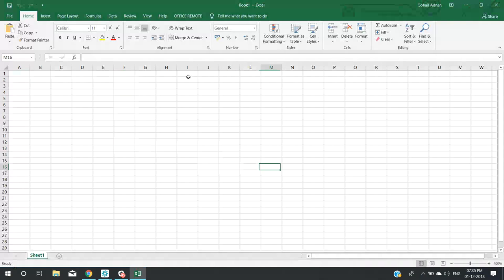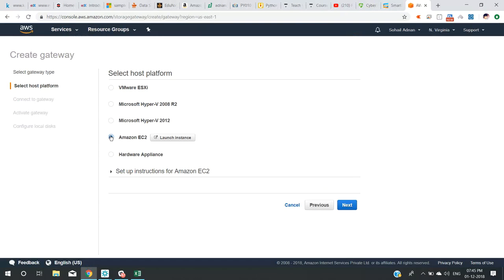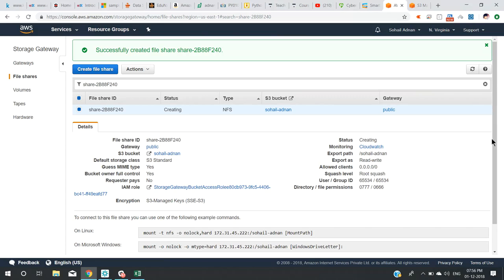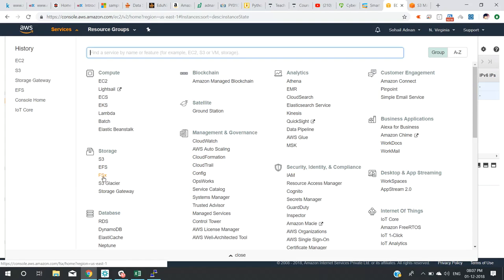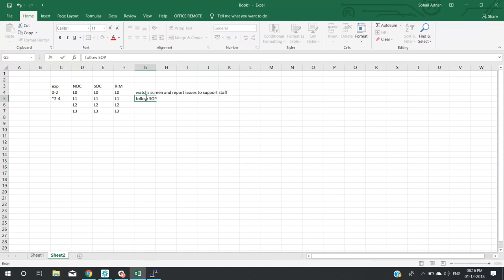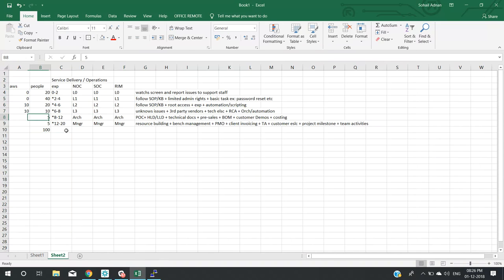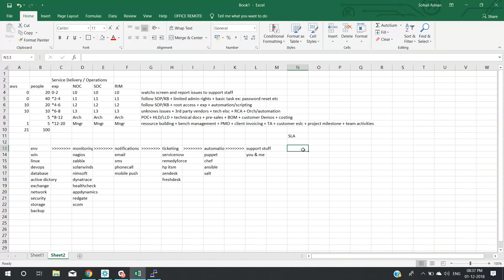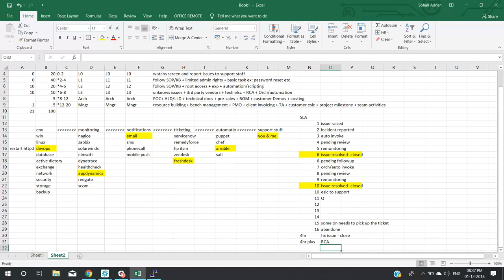Expert Training Class 7